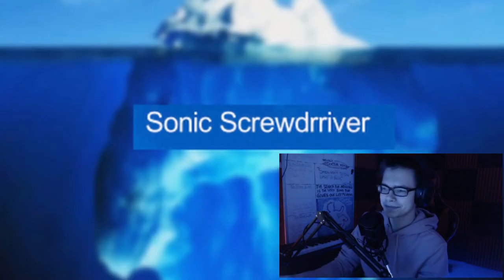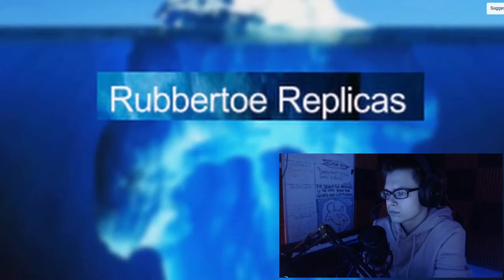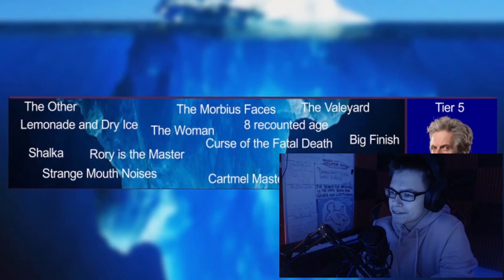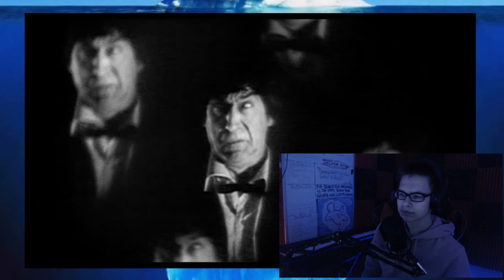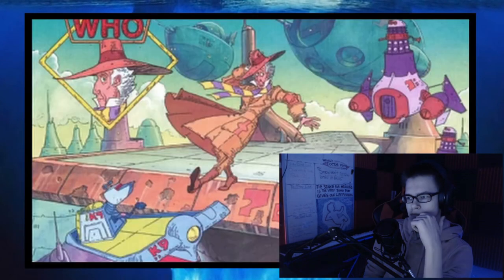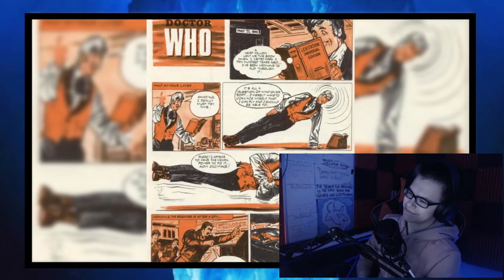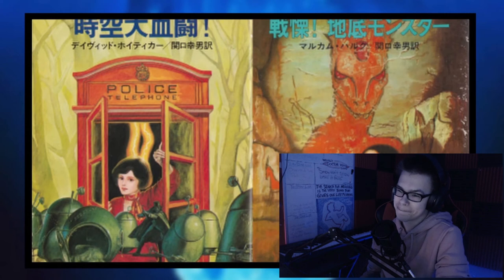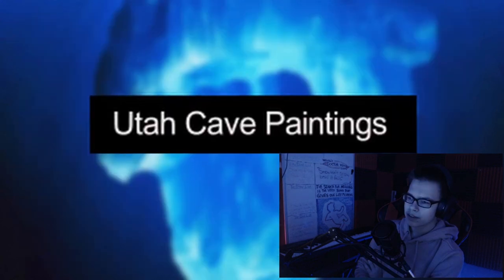MEGA REACTION - The Doctor Who Iceberg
Who reads the description? lol